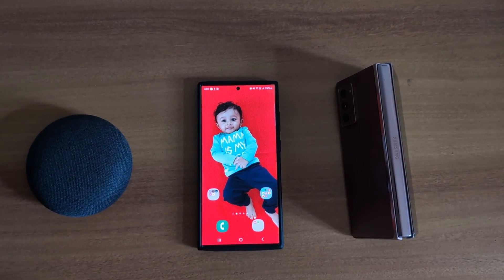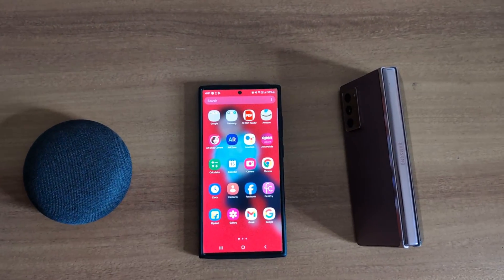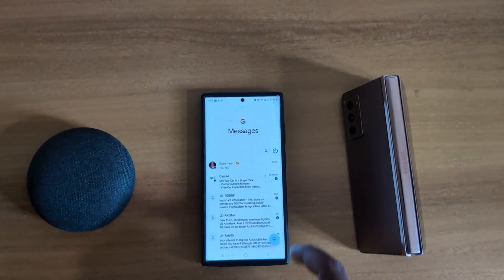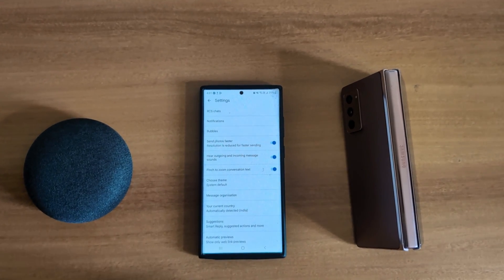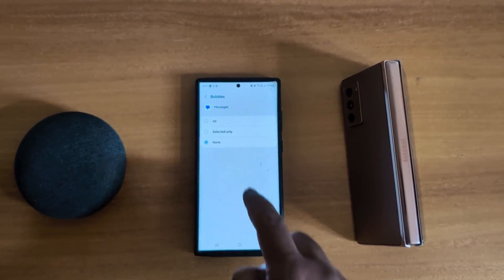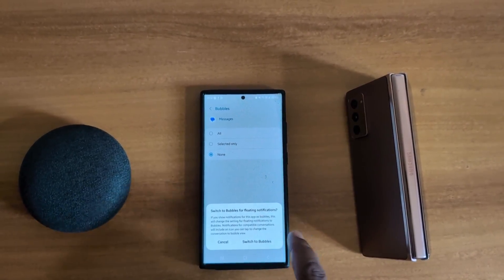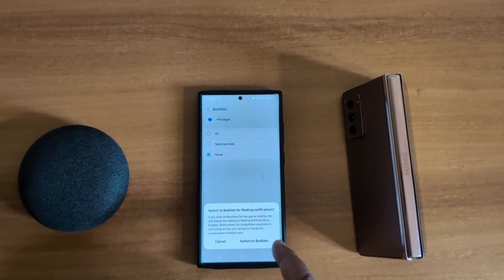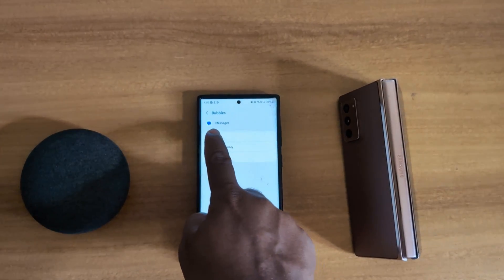How to Enable Messages Bubbles in Samsung Galaxy S23 Ultra | One UI 6.1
How to Enable Messages Bubbles in Samsung Galaxy S23 Ultra. When you turn on bubble notifications for messages in your Samsung S23 Ultra, you can see the bubble icon on the screen. Tap the icon too quickly access the notification and reply to it.

More Queries:
How to Enable Messages Bubbles in Samsung Galaxy S23 Ultra
How to Turn On Text Bubbles in Samsung S23 Ultra
How to Enable Bubble Notification in Samsung S23 Ultra
How to turn on bubble notifications for messages in Samsung S23 Ultra
Samsung Galaxy S23 Ultra Bubbles Notification
S23 Ultra
Samsung